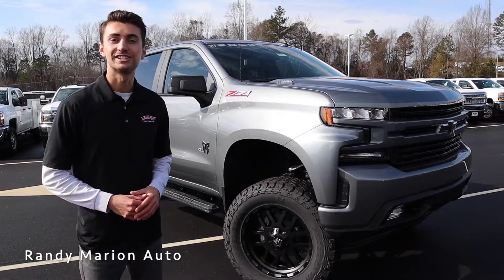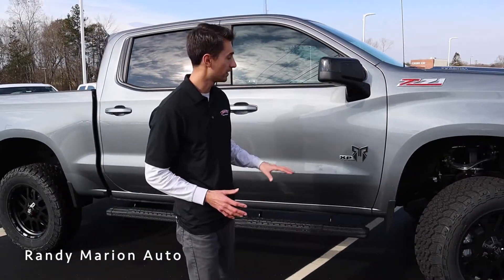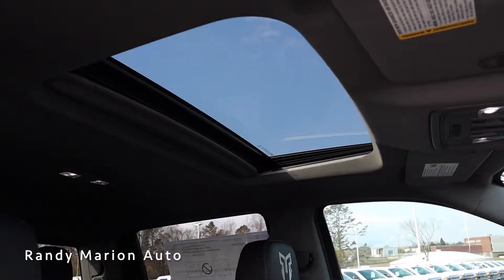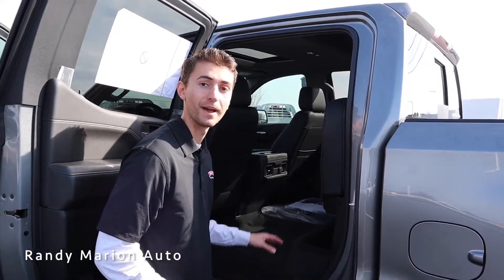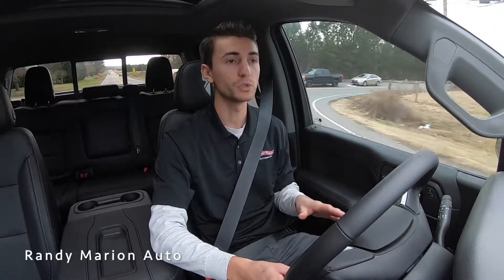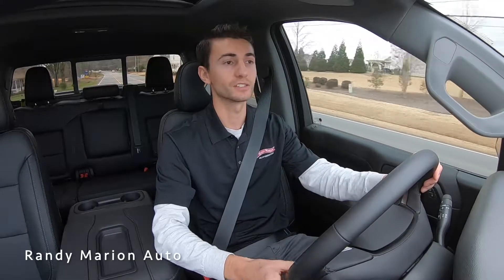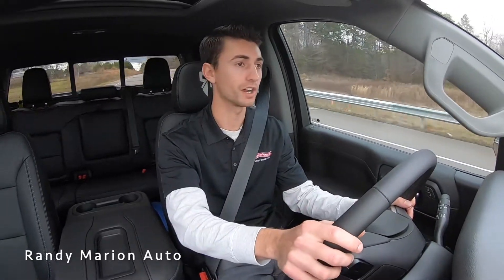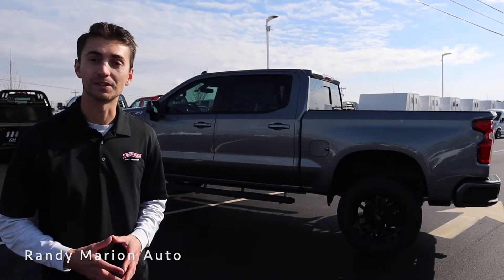2021 Chevrolet Silverado Rocky Ridge XP Walkaround & Test Drive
Take an inside look at the 2021 Chevrolet Silverado 1500 with the Rocky Ridge XP package. This truck has the RST trim level. It is a full, 4 door, Crew Cab with a Duramax engine. It features a 6 inch lift kit with 20-inch wheels. Dual exhaust, sunroof, leather interior, FULLY LOADED! This truck also comes with a 3 year warranty from Rocky Ridge.  Stock Number TR81715. Available at Randy Marion Chevrolet in Mooresville.

👍About Us: Randy Marion Automotive Group is one of the largest car dealerships in the Carolinas. Nestled just North of Charlotte, NC, in the Lake Norman area, our dealerships have all the vehicles that you need. We have the right balance of automotive brands. You can visit Randy Marion Chevrolet in Mooresville, NC and while you are there why not stop by and see Randy Marion Subaru. Between the two of them you can find all the new Chevrolet, Buick, Cadillac, and Subaru vehicles that you could ever need. In Statesville, NC you can find the vehicle that is perfect for you because we have both great American brands represented with Randy Marion Chevrolet of Statesville and Randy Marion Ford Lincoln. Over in Huntersville, NC you will find Randy Marion Buick GMC with a huge offering of Buick and GMC products. We are proud to bring to Wilkesboro, NC our newest dealership, Randy Marion Chrysler Jeep Dodge Ram. All of our dealerships have excellent used and pre-owned vehicles to go along with the wonderful new vehicles that they bring on their lots from the brands that they represent, but we also have Randy Marion Sav-A-Lot over in Hickory, NC that is sure to provide you with the affordable used car that you are interested in. We also have an enormous selection of commercial and fleet vehicles available from both Chevrolet and Isuzu right in Mooresville, Ford in Statesville, and our Chrysler brand products in Wilkesboro, including Ram. If you have an automotive need, whether it is for yourself or even for your business, then Randy Marion Automotive Group can help. We can find you the vehicle that you need, and we can make sure that it is at the right price, because Randy Marion Automotive Group is the King of Price!